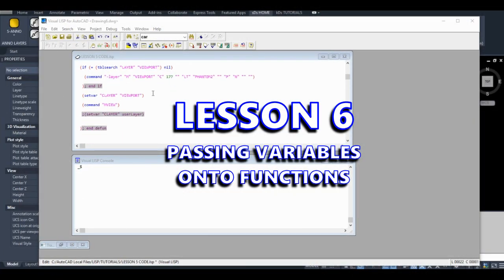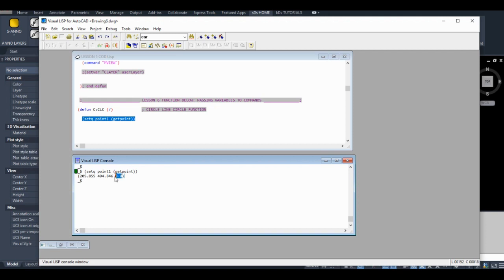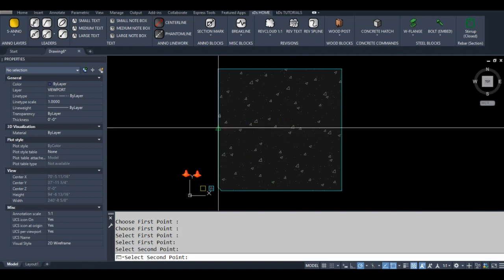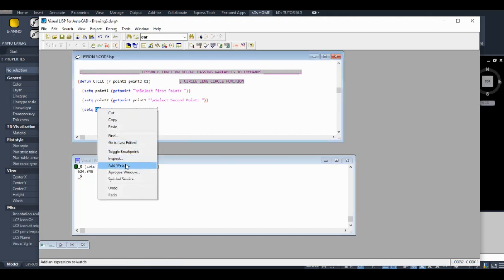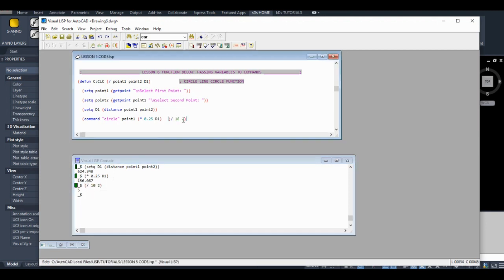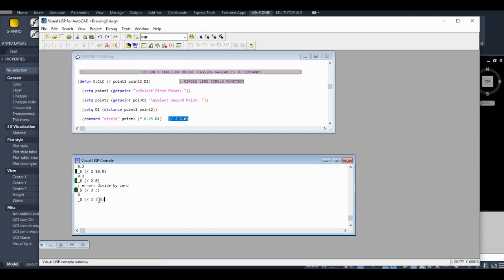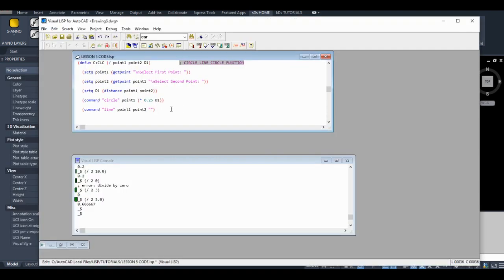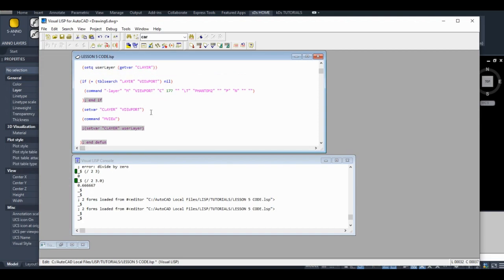BEGINNER LISP - LESSON 6 - PASSING VARIABLES TO FUNCTIONS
In Lessons 4 & 5 our code runs into a snag: Trying to run a command within the AutoLISP code is producing undesirable resultsl; we have to come up with a different approach. In this lesson we create a program that produces a curious result, but whose real intent is to just teach us how to pass variables to functions.
I go off on a bit of a tangent and explain some of AutoLISP's math principles as well.